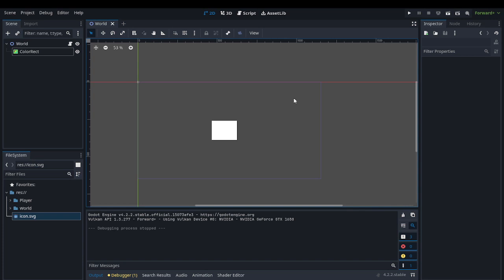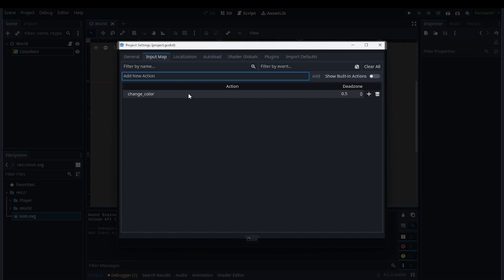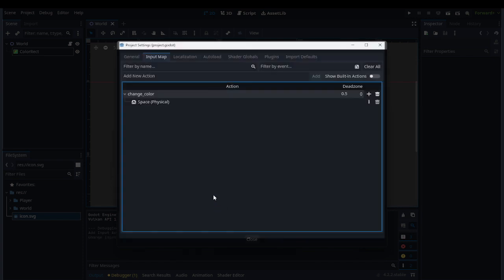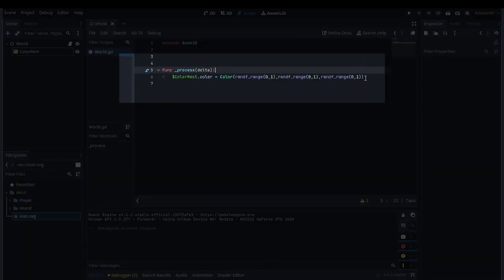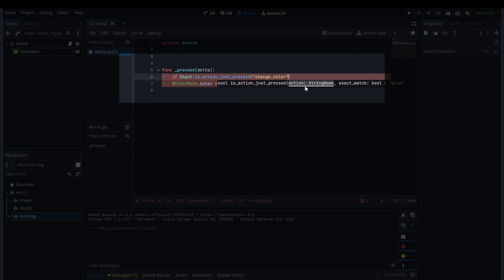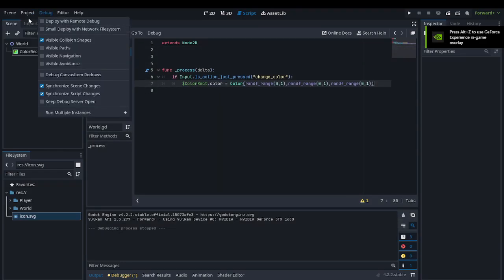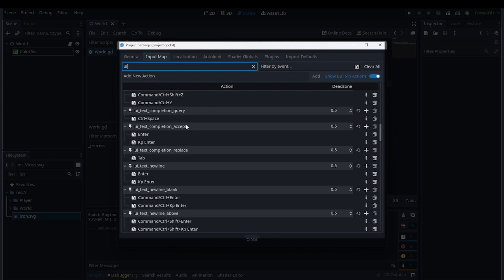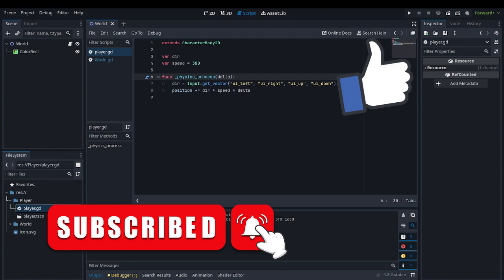ADD KEYBOARD INPUT in GODOT!! (tutorial)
I show you how to add keyboard input in Godot. This video shows you how easy it is and how you can implement it. This channel is dedicated to making GODOT tutorials.